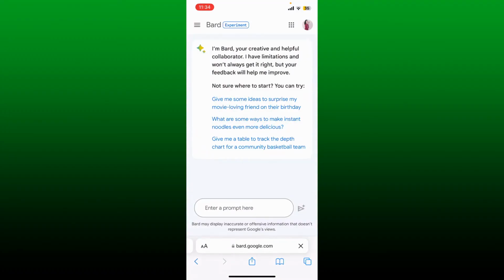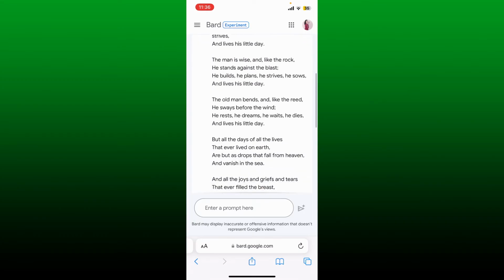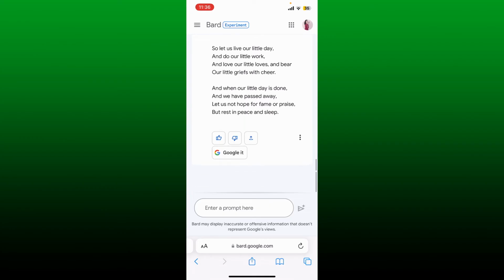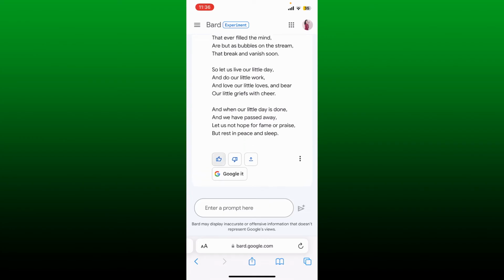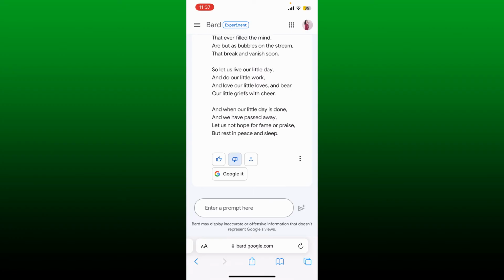How to Chat with Google Bard AI 2023?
In this video, we will show you how to engage in a fascinating conversation with Google Bard AI, an advanced Conversational AI Assistant developed by Google. With its cutting-edge language model, Google Bard AI is powered by OpenAI's GPT-3.5 architecture, making it incredibly versatile and capable of understanding human language contextually.

Please remember that while Google Bard AI is highly capable, it is essential to use it responsibly and not rely solely on AI-generated information for critical decisions. Now that you know how to chat with Google Bard AI, go ahead and start your conversation today!